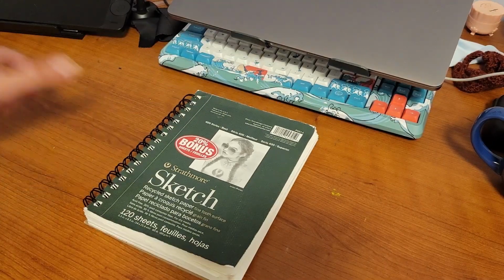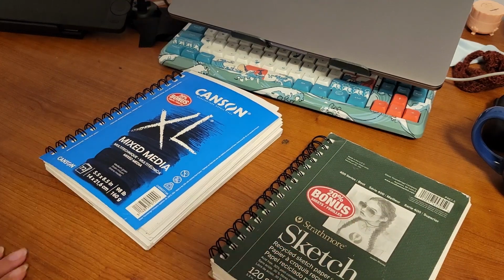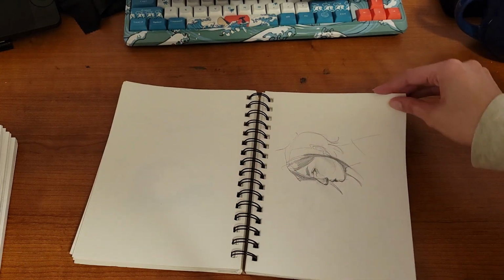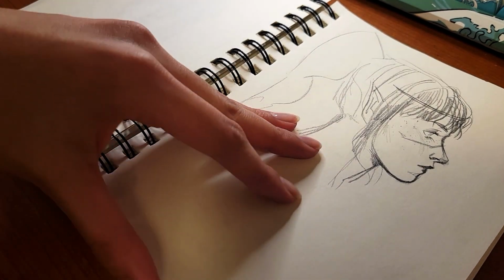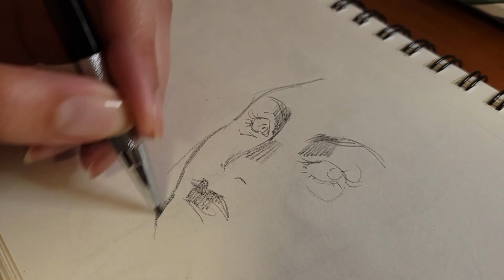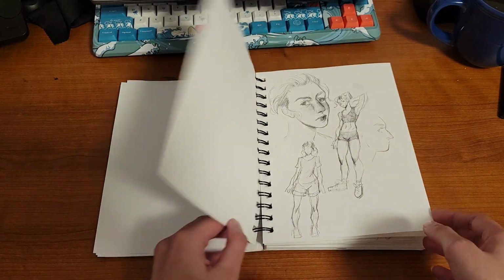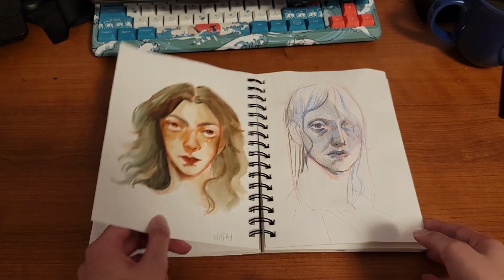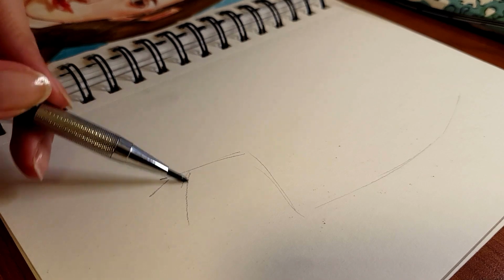Make Ugly Art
This video is a little all over the place, but, I wanted to yap.

Program: Clip Studio Paint
Tools: iPad Pro 11-inch (3rd Gen) and Apple Pencil (2nd Gen)/Huion Kamvas 16 (Gen 3), Canson Sketchbook, Canson Mixed Media Sketchbook, 2mm Lead Holder